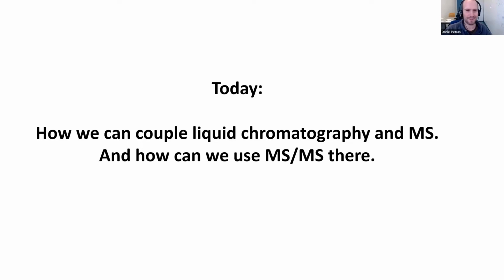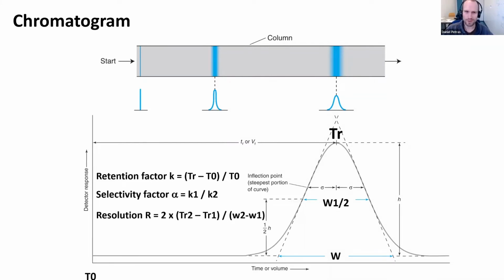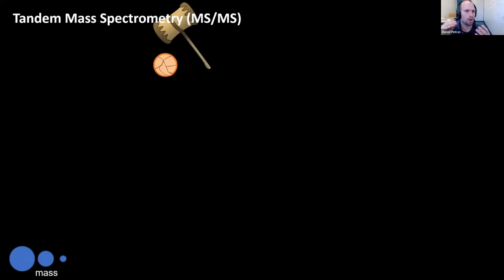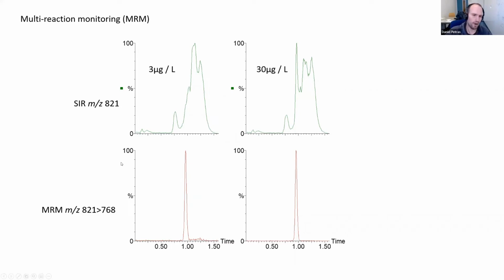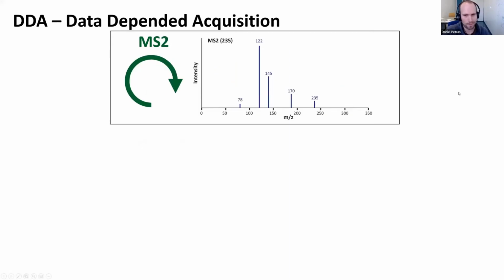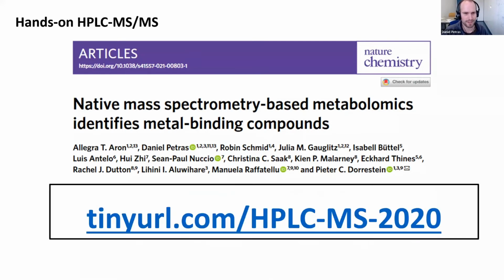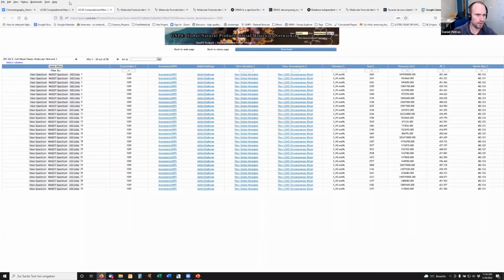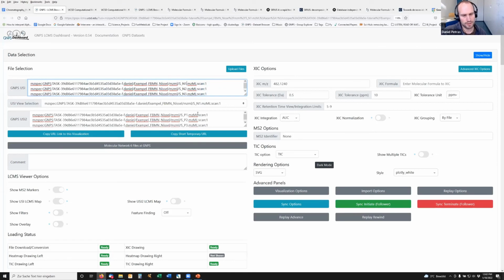CMFI Mass Spec Seminar #3 - HPLC-MS and Tandem Mass Spectrometry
Seminar Description:
As the seminar will be very user focused, the content will only be  set for the first lectures and will then evolve based on the participants interest. The idea is hereby that we will have guest lectures from experts in the field (e.g. mass spec software developers) as well as participants of the seminar who want to highlight their own data acquisition and data analysis approaches. That said, the seminar shall serve as a dynamic platform to teach and exchange ideas and concepts in  mass spectrometry.
The focus will be at the beginning on non-targeted LC-MS/MS and data analysis with GNPS (gnps.ucsd.edu) and MZmine (mzmine.github.io) environment but might then shift to other metabolomics approaches (e.g. targeted metabolomics and other non-targeted approaches such as flow-injection analysis) as well as proteomics methods (e.g. shot-gun and top-down proteomics).